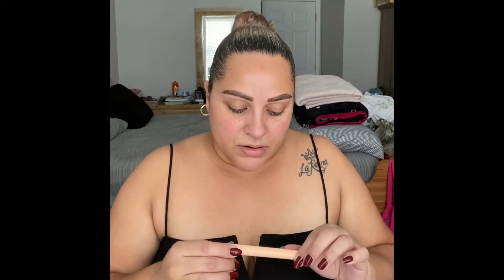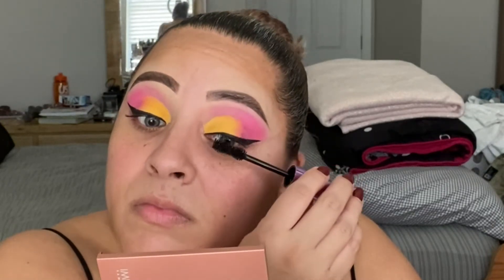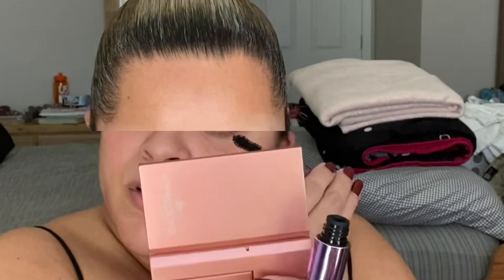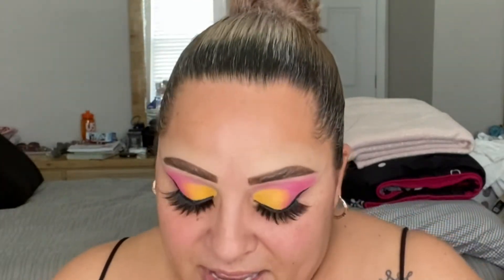New Summer Makeup First Impressions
Hello Beauties!!

Today is finally a makeup video!! I have been trying to film more makeup videos but I am also trying to get my self ready for halloween. I need to start to film now for October being that is a busy month for me with the kids and the events they have going on! I will try and stay consistent but I will probably be transitioning in to fall/spooky makeup soon.